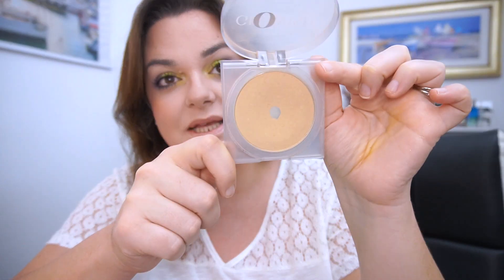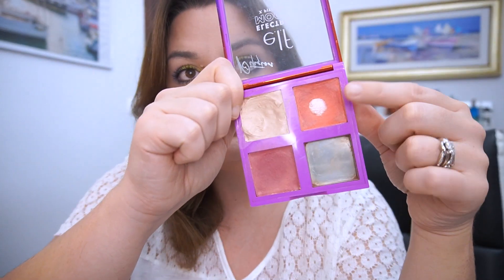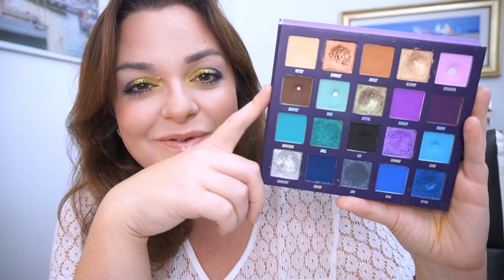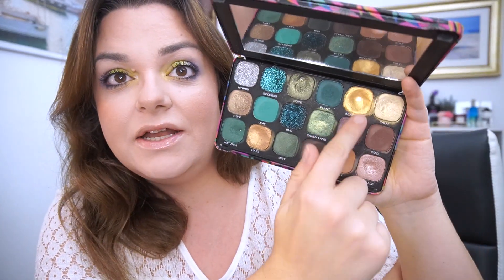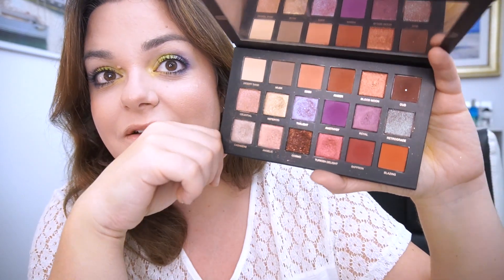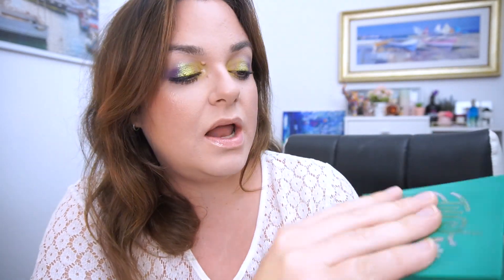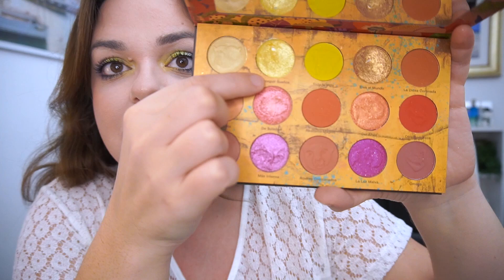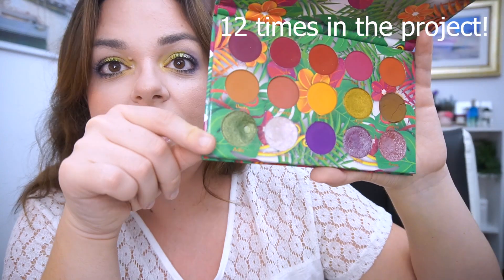pans i've hit in the last 3 months!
Hi everyone, I thought I would do a recap of all the pans I've hit in the last 3 months!